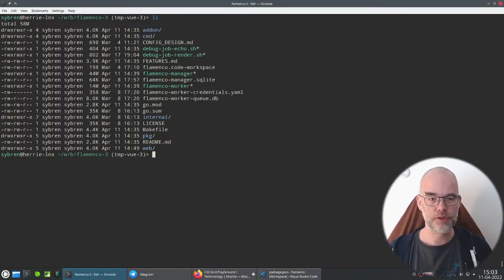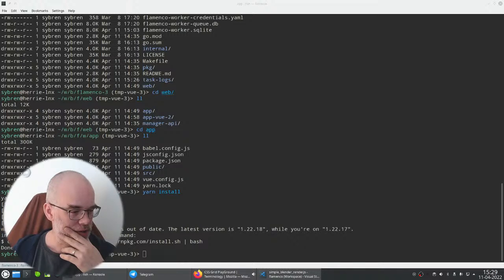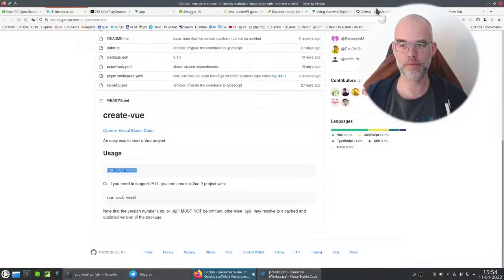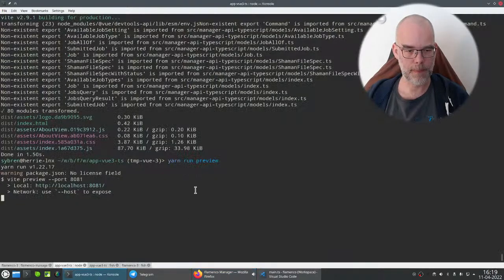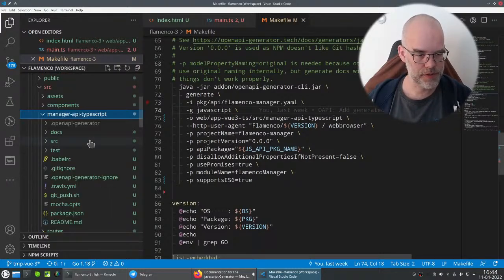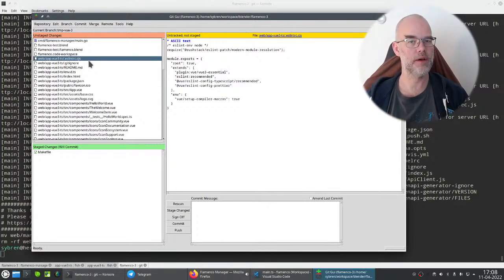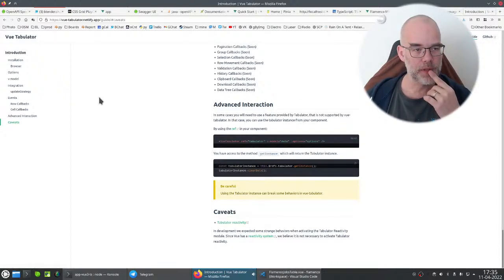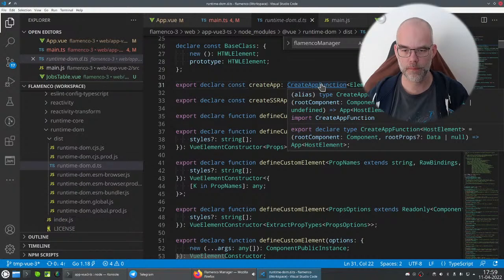Blender Developers Live: Flamenco Render Farm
Sybren will be working on the new generation of Flamenco, the render farm software developed at the Blender Studio. Contrary to the usual Blender development, this is a project made in Go and JavaScript.

Setup:
- Operating system: Linux Kubuntu
- Desktop environment: KDE
- Hardware: Intel(R) Core(TM) i7-10700K CPU @ 3.80GHz // 64 GiB RAM // GeForce RTX 2080
- Keyboard: Razer Black Widow Stealth